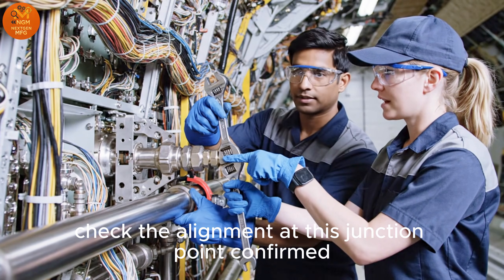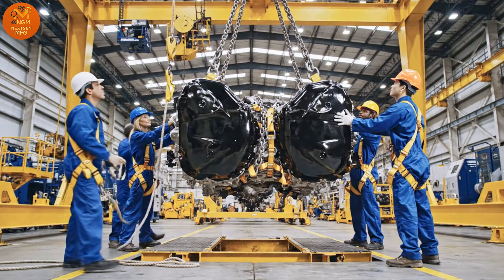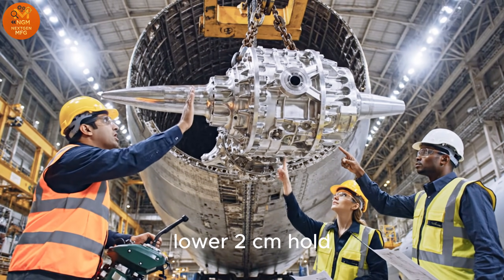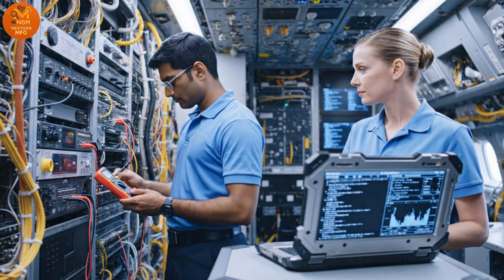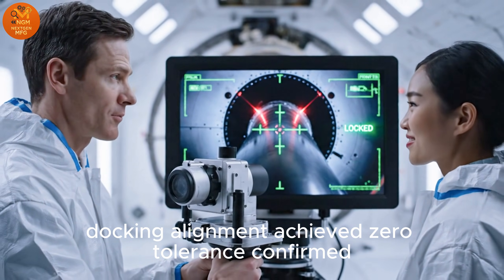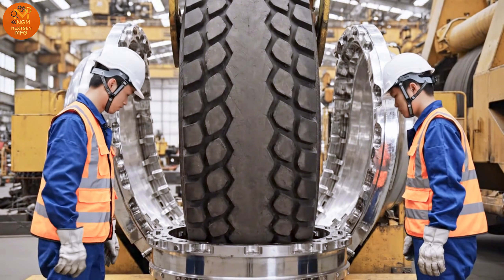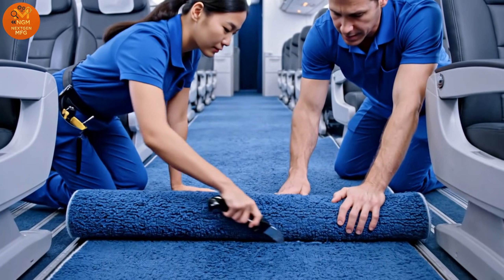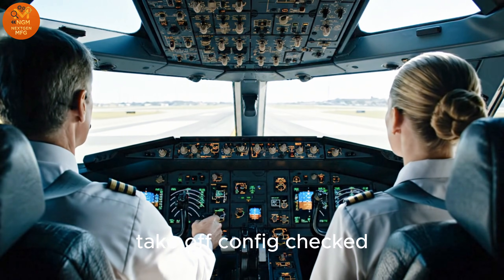Inside the World's Largest Airplane Factory Building the $400M Boeing 787 Dreamliner (Full Process)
The secret of the $400 million Boeing 787 Dreamliner factory is revealed (Full Process)
Welcome to NEXTGEN MFG , where we gain EXCLUSIVE ACCESS inside one of the world's largest buildings: the Boeing Giga-Hangar. This is a 4K cinematic journey to reveal the unbelievable complexity behind one of the most advanced commercial jets ever built: the $400 Million Boeing 787 Dreamliner.

This is an assembly line governed by zero-tolerance safety and next-generation engineering. We track the manufacturing process of the 787-9, detailing the entire lifecycle from the delivery of colossal carbon fiber fuselage segments to the final engine integration. See the cutting-edge aerospace fabrication techniques, the silent, automated precision, and the highly-skilled workers who make flight possible.

 What You Will See in This Giga-Factory Tour:

 Phase 1: Global Logistics 🌐 Watch the astonishing logistics: Massive composite wings and fuselage sections, flown in from around the world, are prepped for assembly.

 Phase 2: The Final Body Join 🔗 Witness the near-impossible precision of the "Marriage Point" where the giant carbon composite wings are laser-measured and bolted to the fuselage. Even 1/5,000th of an inch of misalignment is rejected.

 Phase 3: The Brain & Power 🧠 A look inside the complex, labyrinthine network of wiring and hydraulic lines—the digital brain of the Dreamliner.

 Phase 4: Engine Integration 🚀 The climax: Massive Rolls-Royce Trent or GE engines are attached, and the entire structure is rolled out for its first power-up and test flight preparations.

 This is privileged, step-by-step access to the future of flight manufacturing.